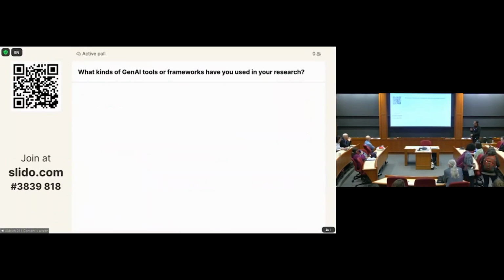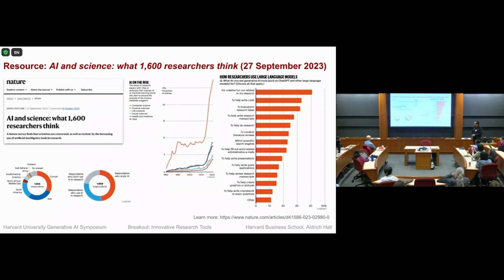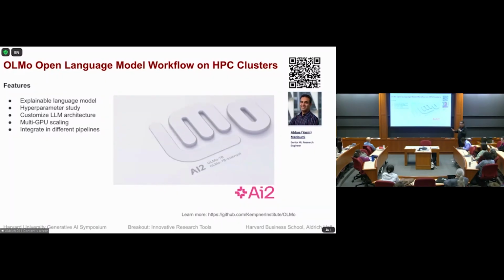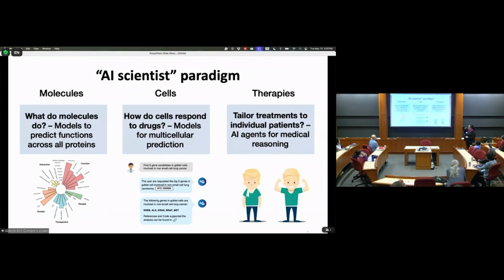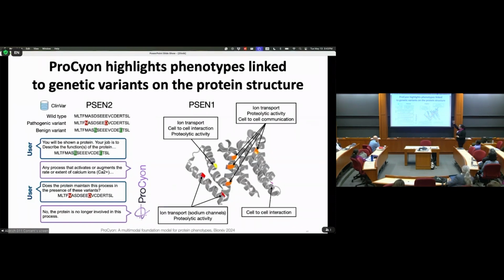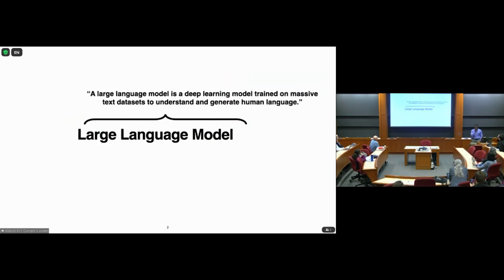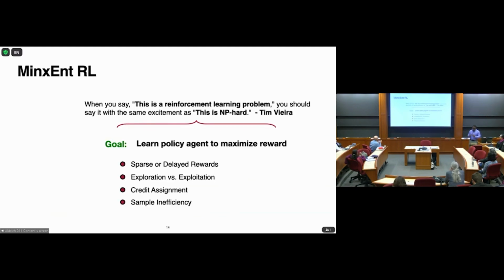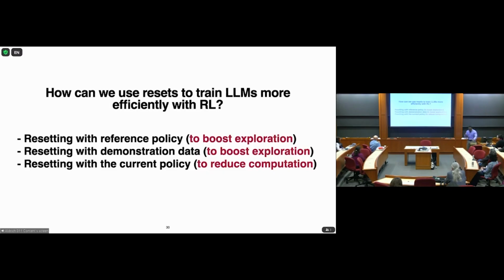Innovative Research Tools: Harvard University Generative AI Symposium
Kiante Brantley
Assistant Professor of Computer Science, Harvard John A. Paulson School of Engineering and Applied Sciences and Institute Investigator at the Kempner Institute for the Study of Natural and Artificial Intelligence

Max Shad
Senior Director of AI/ML Research Engineering at the Kempner Institute for the Study of Natural and Artificial Intelligence

Marinka Zitnik
Associate Professor of Biomedical Informatics, Harvard Medical School

On May 13, 2025, the Digital Data Design Institute at Harvard (D^3) hosted the Generative AI Symposium at Klarman Hall, Harvard Business School. This half-day event brought together faculty, staff, and students from across the university to explore how Generative AI is transforming teaching, learning, research, and operations.

This video is part of a session-by-session release, showcasing the diverse and thoughtful contributions that marked the day. Watch to see how Harvard is shaping the future of AI in academia.